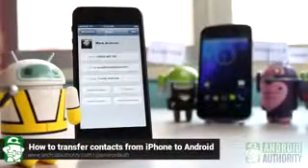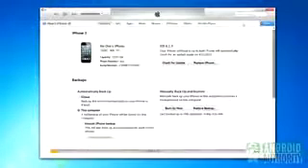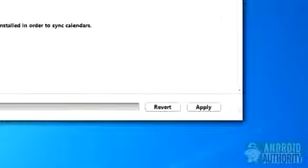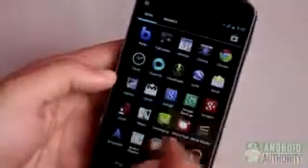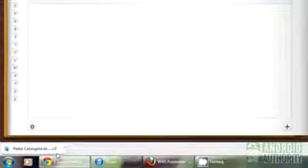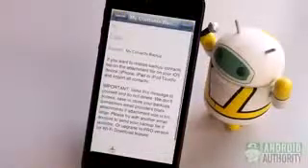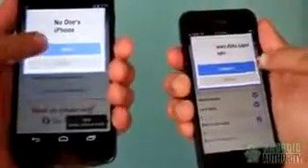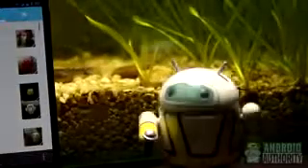How to transfer contacts from iPhone to Android! Android Life